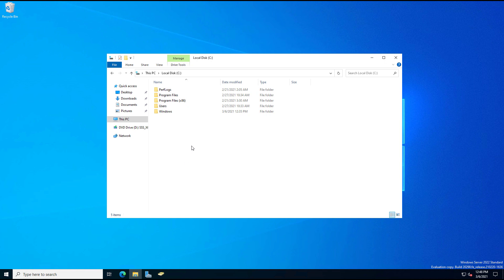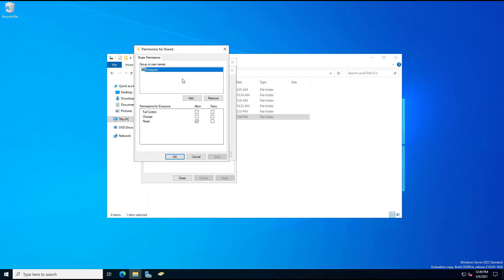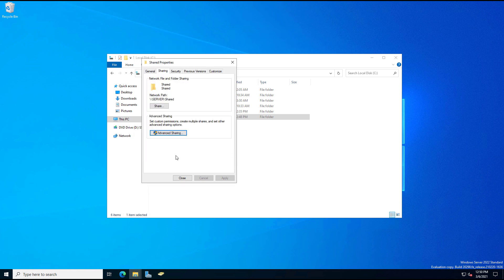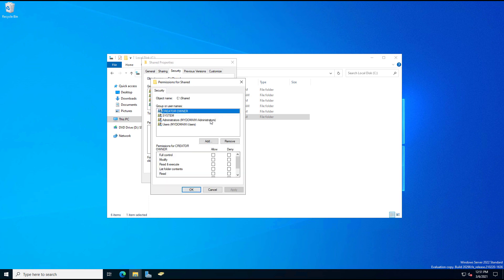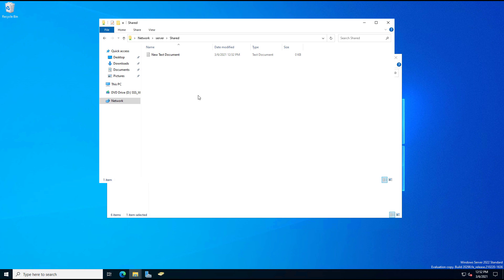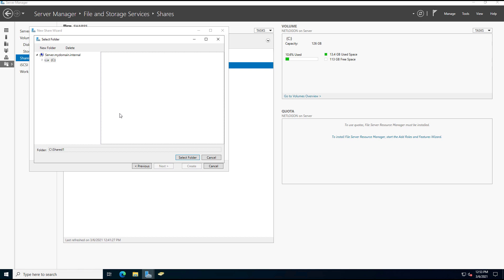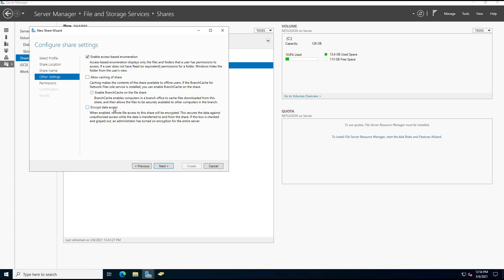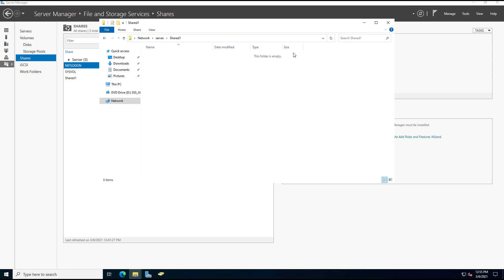Tutorial on folder sharing in Windows Server 2022 Active Directory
Professor Robert McMillen shows you a tutorial on folder sharing in Windows Server 2022 Active Directory